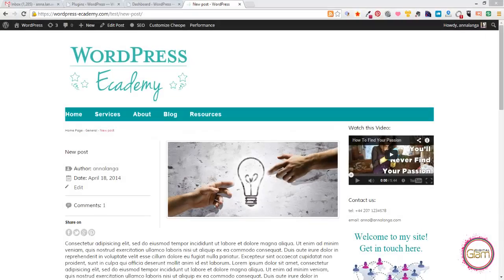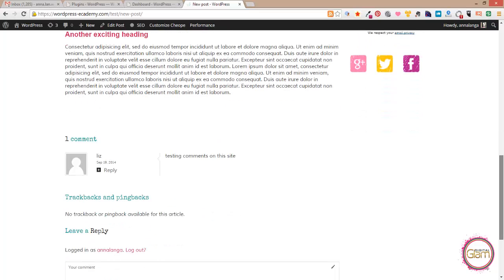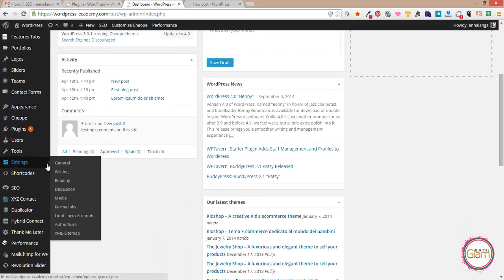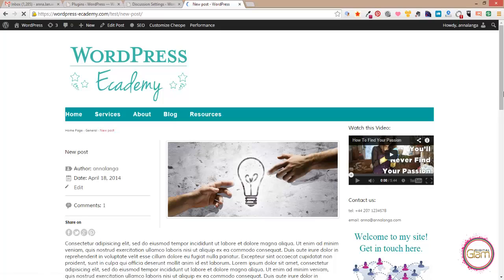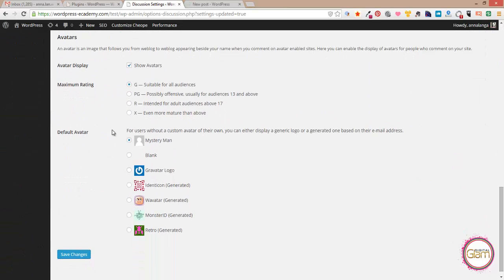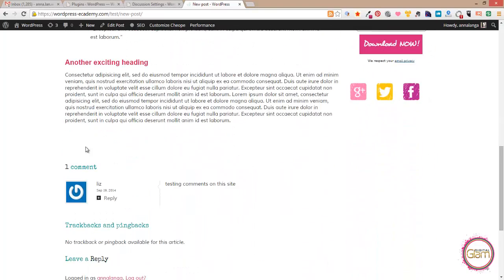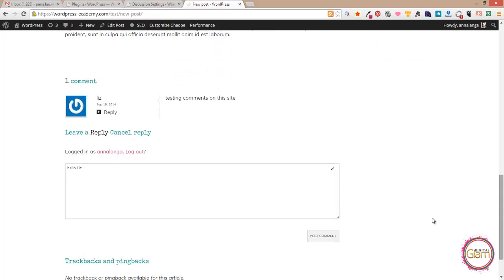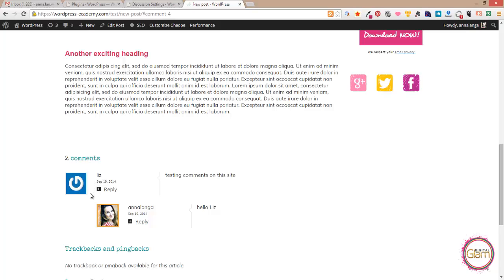WordPress Tutorial - how to change comments avatar in your WordPress site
Here is my new WordPress video tutorial showing you how to change comments avatar in your WordPress site. It is very easy once you know where to go and how to set it up. Simply follow this video and next time someone will post on your WordPress blog post and have a Gravatar account set up it will put the avatar from there.

No more Mystery man :)